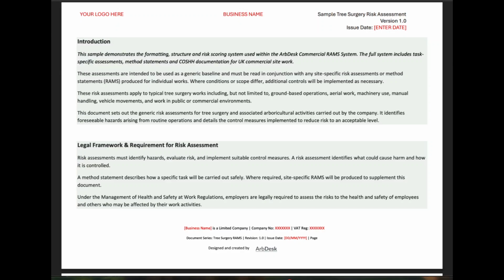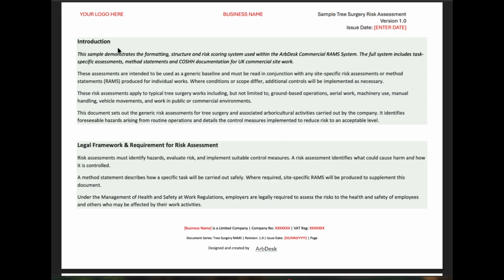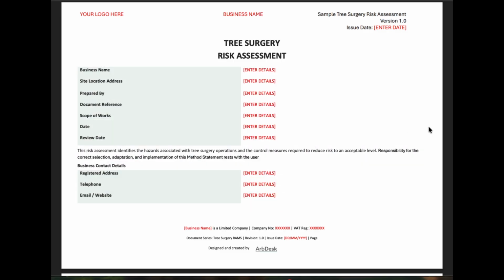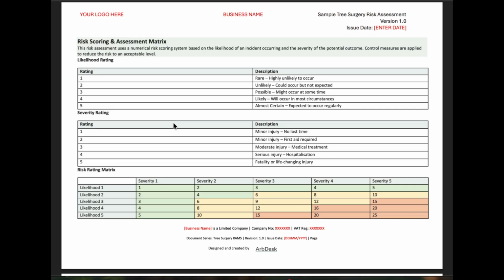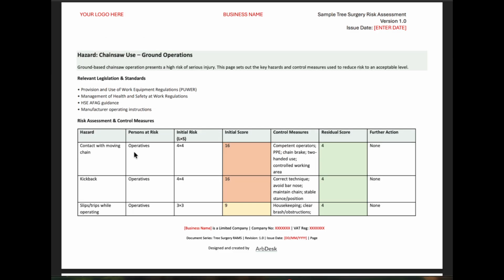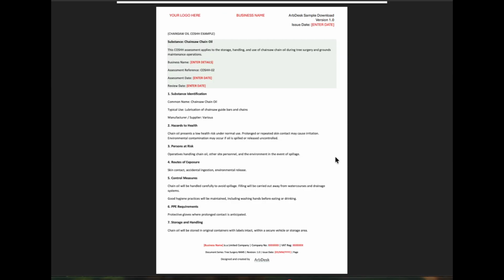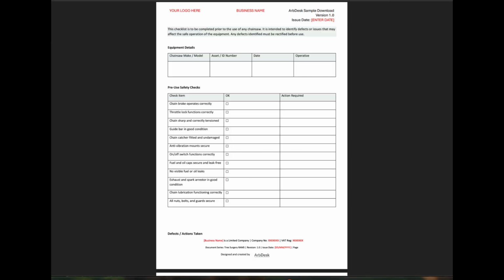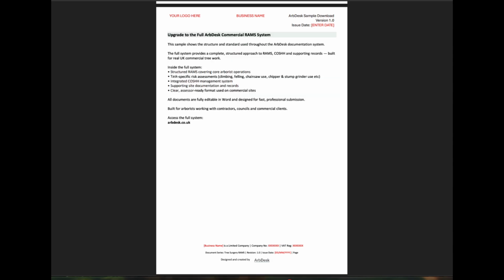Inside a Professional Arborist RAMS — Risk Scoring, COSHH & Pre-Use Checks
Not sure if ArbDesk is right for your business? This video walks you
through the free sample document section by section — so you can see
exactly how it's structured before you buy anything.

We cover:
→ How the risk scoring matrix works (likelihood × severity)
→ A live chainsaw hazard assessment with real scores
→ COSHH assessment for chainsaw chain oil
→ Chainsaw pre-use checklist (PUWER compliant)

Built for UK arborists working on commercial, council and
principal contractor sites.

🔗 Download the free sample here: arbdesk.co.uk/free-sample
🔗 View all packs: arbdesk.co.uk/packs